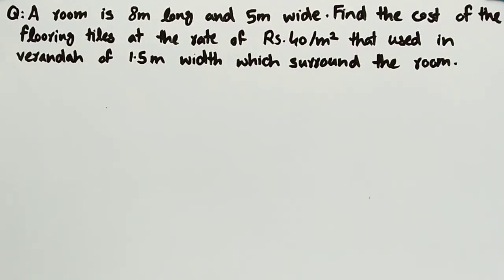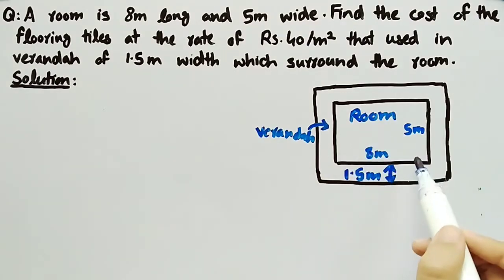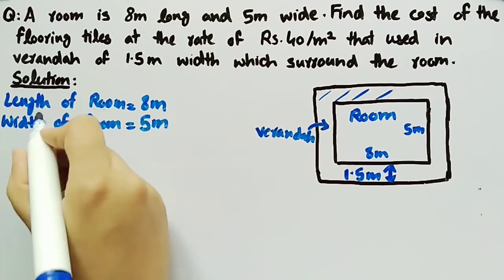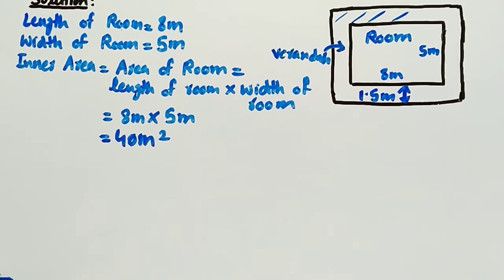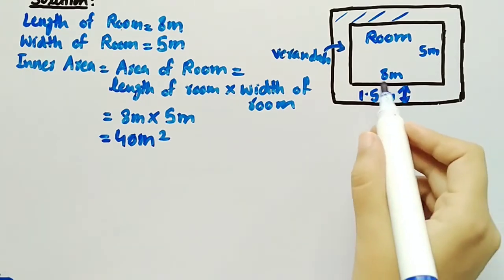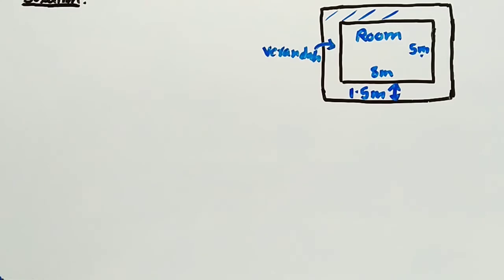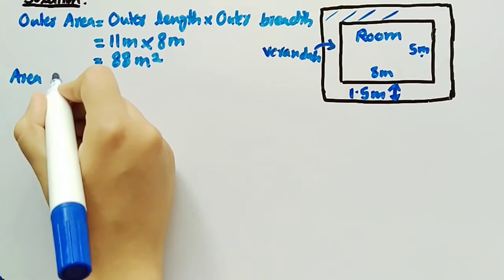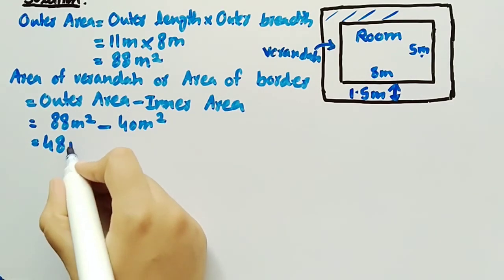A room is 8m long and 5m wide Find | Rectangle | Perimeter | Area Rectangle | Pythagoras Math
In this video of Pythagoras Math we discussed topic related to rectangle, perimeter, area rectangle, border of area of rectangle and area. A room is 8 m long and 5 m wide. Find the cost of the flooring tiles at the rate of Rs.40/m2 that used in verandah of 1.5 m width which surrounded the room.